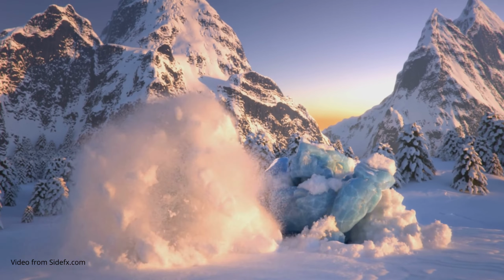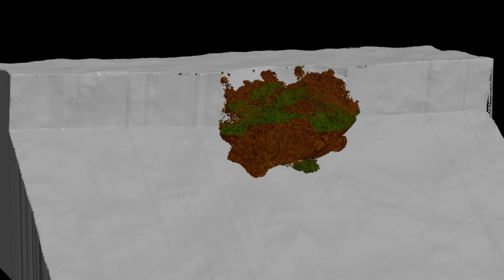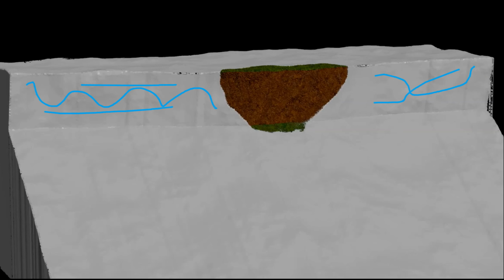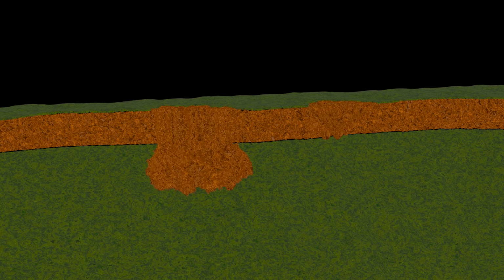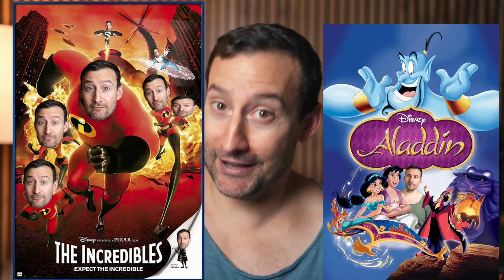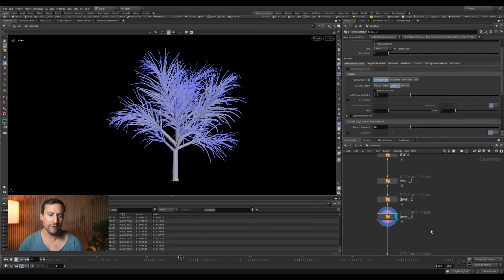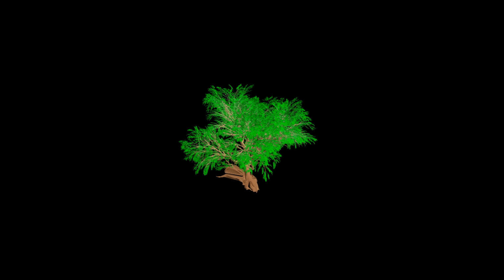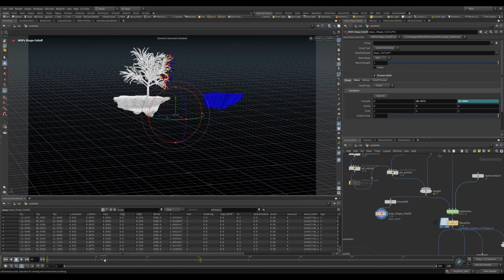I Tried the MPM Solver... And FAILED Miserably!